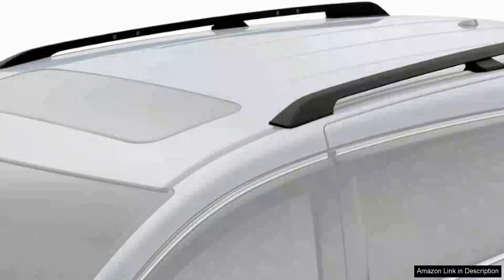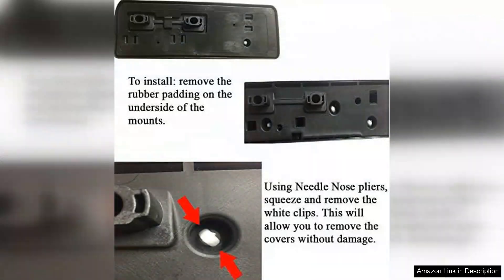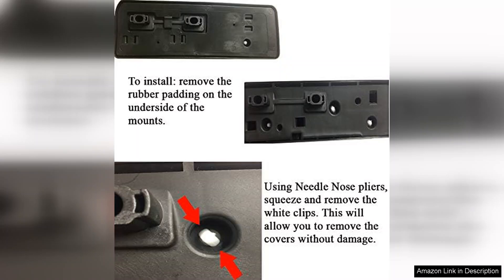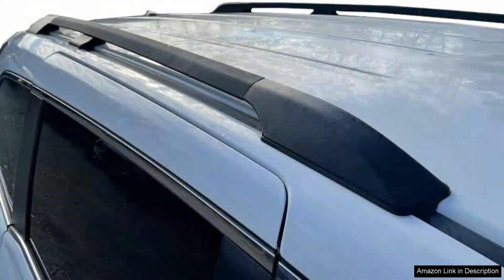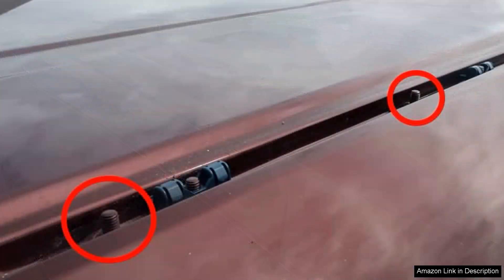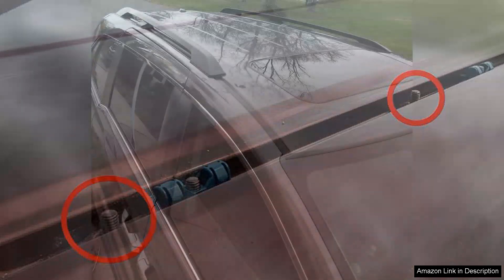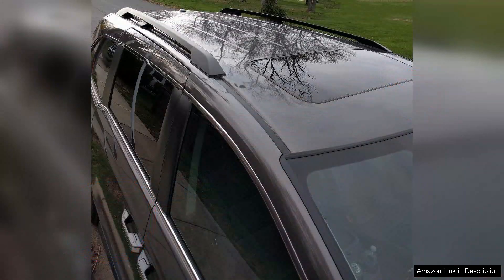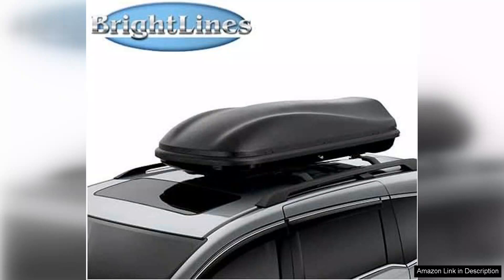BRIGHTLINES Roof Side Rail Rack Replacement for Honda Odyssey 2011-2017 Review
I recently installed the BRIGHTLINES Roof Side Rail Rack on my 2015 Honda Odyssey, and I couldn't be happier with my purchase. This product is specifically designed for Honda Odysseys from 2011 to 2017, and it fits like a glove. The installation process was straightforward, thanks to the clear instructions provided. In about 30 minutes, I had the rails securely mounted to my roof, and I was pleasantly surprised by how sturdy and well-made they felt.

One of the standout features of the BRIGHTLINES rack is its sleek design, which complements the Odyssey's aesthetics beautifully. The black finish not only looks great but also resists rust and corrosion, ensuring durability over time. I've taken this rack on a few road trips already, and it has proven to be incredibly reliable for transporting various gear, including kayaks and luggage.

What impressed me most was the load capacity; it can carry up to 165 pounds, which is more than sufficient for my needs. I also appreciated the noise level while driving—there was minimal wind noise, which is a common concern with roof racks. The integrated rubber padding helped reduce vibration and protect my car’s roof from scratches.

Additionally, customer support from BRIGHTLINES was exceptional. I had a few questions during the installation, and they responded promptly with helpful answers, which made the process even smoother.

In summary, the BRIGHTLINES Roof Side Rail Rack is a fantastic investment for any Honda Odyssey owner looking to enhance their vehicle's utility. With its durable construction, easy installation, and stylish design, it has exceeded my expectations. I highly recommend it to anyone searching for a reliable roof rack solution.